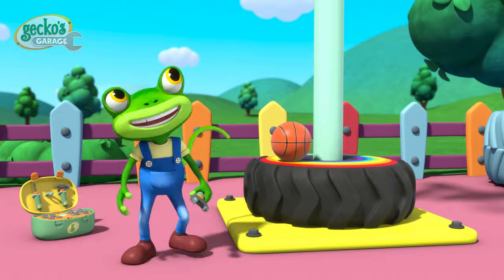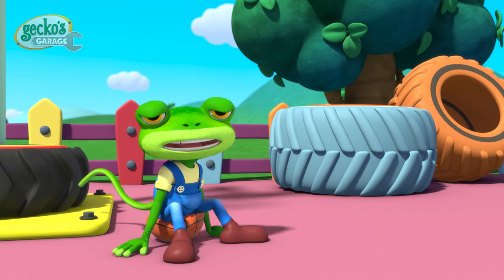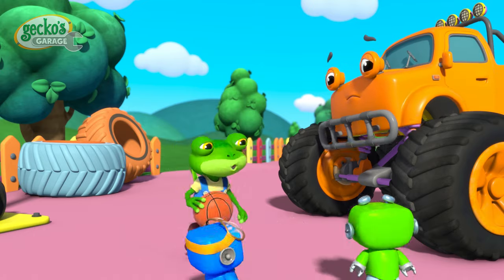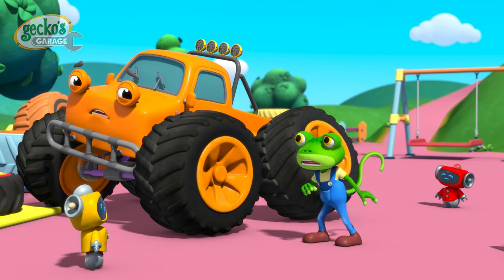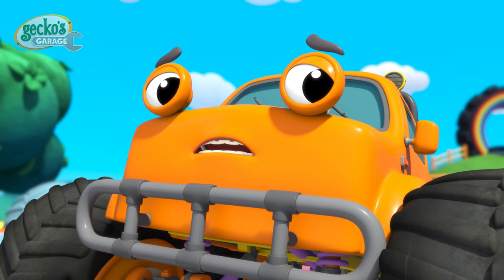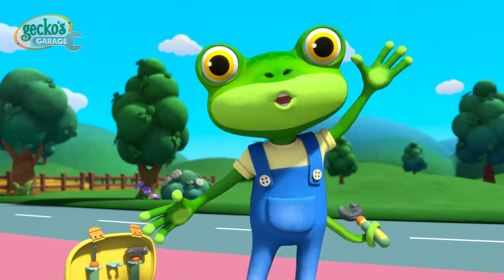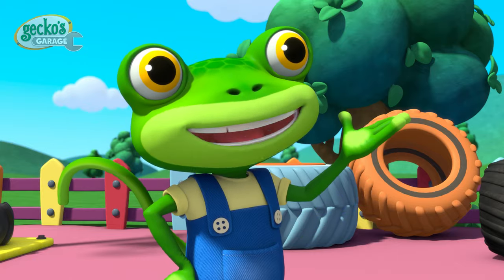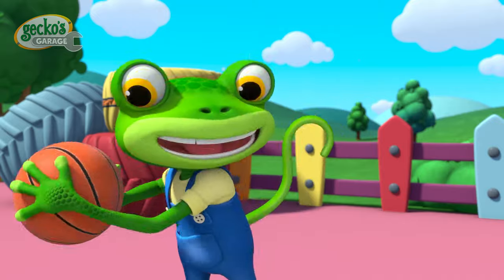Basketball Boo Boo | Gecko's Garage | Cartoons For Kids | Toddler Fun Learning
⚙️Click to never miss a new mechanic, fix it, or DIY video again!⚙️

Gecko’s Garage is an animated entertainment series for children aged between 2 and 5 set in a colorful world that’s jam-packed with friendly vehicles, helper robots and a mechanic called Gecko.